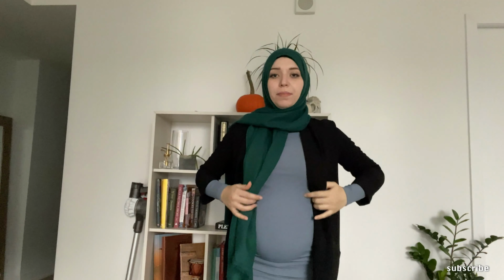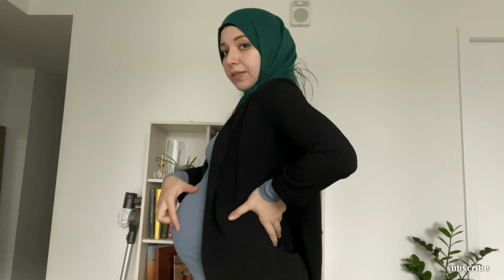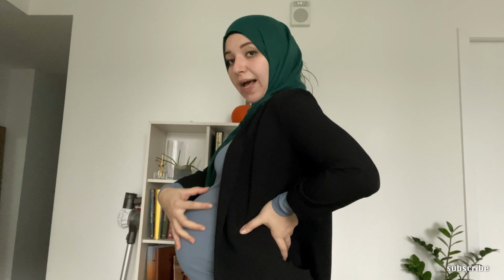29 WEEKS PREGNANCY UPDATE | DEVELOPMENT, CHIRO & PUSH MEAL IDEA | BUMPDATE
Welcome to my 29 week pregnancy update/bumpdate.
In this video, I talk about baby's development, my pregnancy symptoms at 29 weeks pregnant, picking out my push meal for post-partum and then I share a bump/belly shot at the end.

At 29 weeks (third trimester) the baby is usually wide eyed and looking around the womb, they are shedding the lanugo hair and there is a rapid growth in their brain development. I go over all the baby's development in full for this week.

This week in my 29 week pregnancy update/bumpdate, I talk about sciatica (a pregnancy symptom) and the chiropractic care that I sought out for it. It's been game changing for me and I really cannot advocate for it enough.

To avoid being repetitive, check out my previous updates for a full recap of my pregnancy symptoms:

Last pregnancy I didn't plan for a push meal. It may sound a little extra, but I've come to learn that it's really important that I advocate for myself. As a first time mom, I didn't have the birth experience that I really wanted and it left me feeling really fragile. Some thing as simple as a good  postpartum meal, a shower and just feeling cared for can really change a women's birth experience.

Are you planning a push meal? What did you have after giving birth if you already have children?

I end each bumpdate with a belly or bump clip. This will be my 29 week baby/belly bump.

- My content is NOT intended for children. I make content based around motherhood (parents are my main audience). I share content relevant to parenting, pregnancy and life as a parent.
- Any link I've shared is purely what I chose to share with my audience, because I genuinely use or like the item.

I get my information from my most favourite pregnancy app called, Pregnancy +.